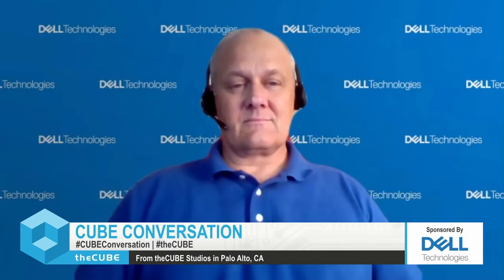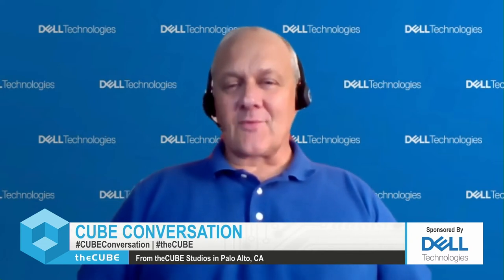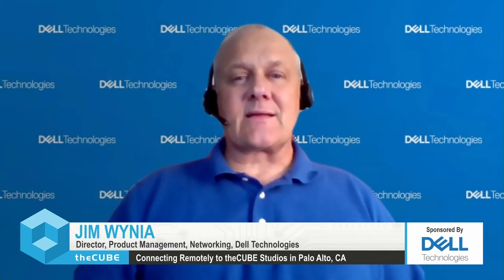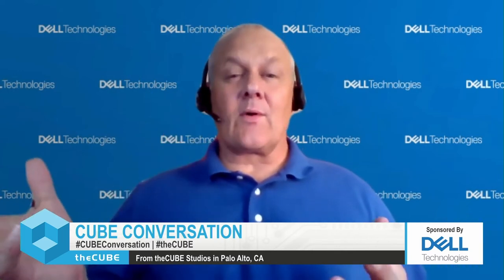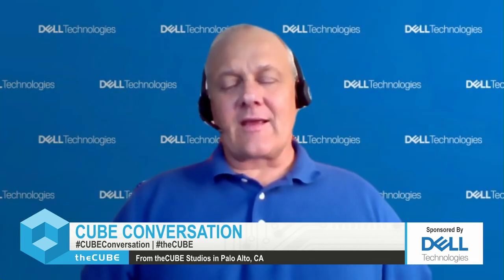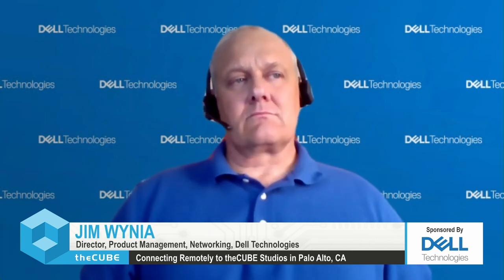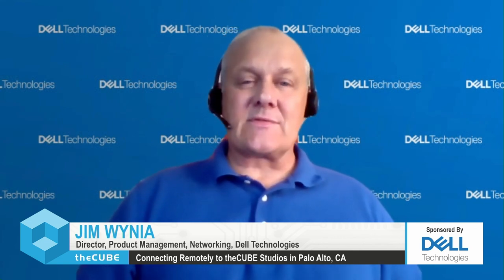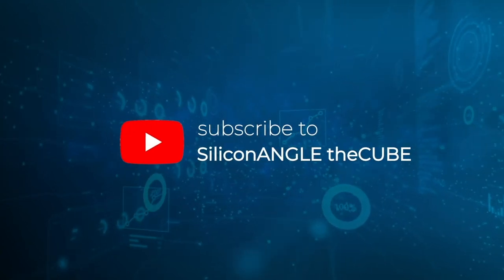James Wynia, Dell Technologies | CUBE Conversation, July 2021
Jim Wynia, Director, Product Management, Networking, at Dell Technologies, talks with SiliconANGLE's Lisa Martin.